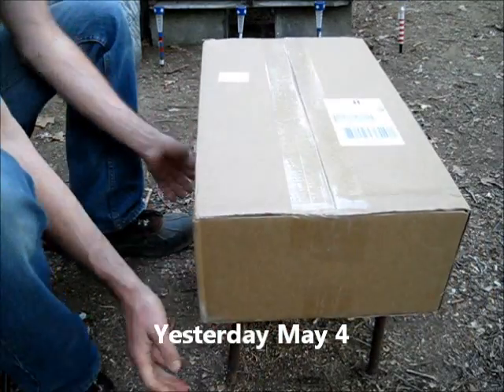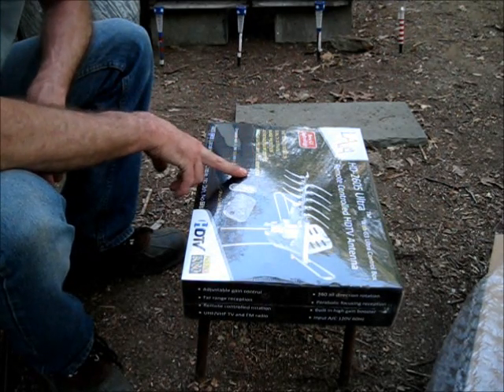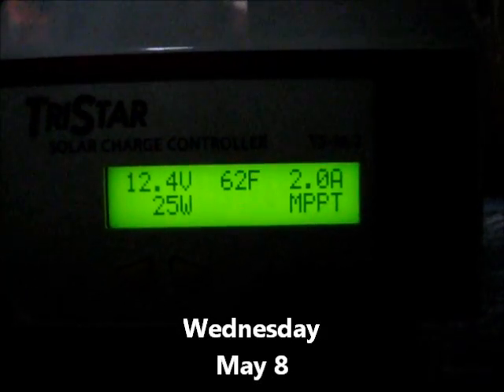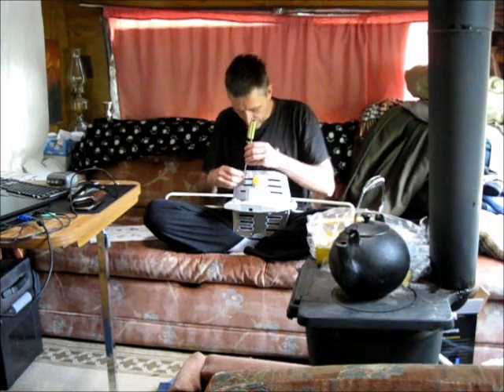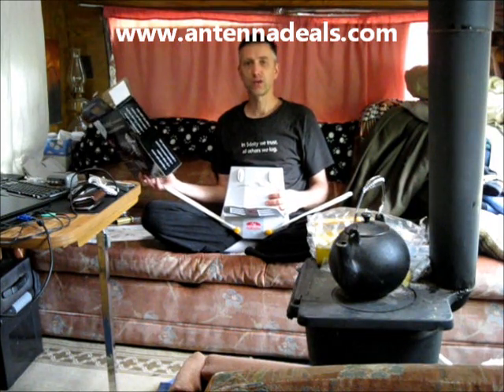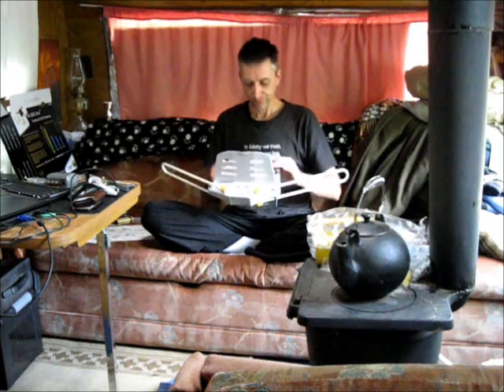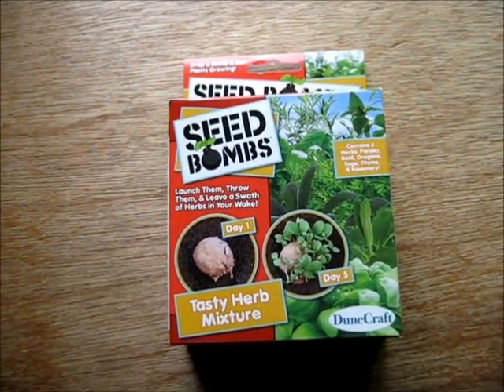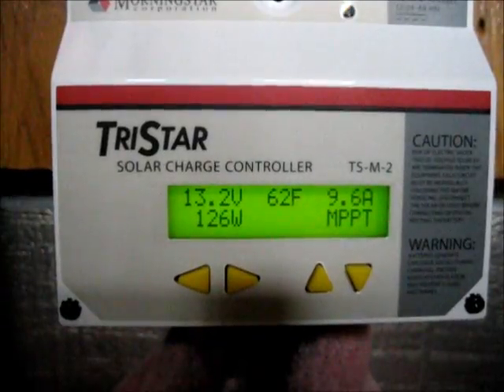Rain Rain Rain And A New Surprise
Today was dark and raining, but I got some work done outside anyway. The show must go on. I also got a new surprise today for the off grid camper. I worked out in the rain anyway and made another raised garden bed. Today I got a new surprise for the off grid solar camper.

This morning was dark and raining. My solar panels were only putting out about an amp or two of power. My batteries started to drain so I shut all my devices off and shut down the inverter.

I went outside to work in the rain for a while and tore apart some more wood pallets to build another raised garden bed. I also filled the raised bed with compost so it is ready for planting.

I have some seed bombs, which are clay balls filled with seeds. The box claims that each seed bomb will cover a square foot of space with mixed herbs. You just toss one out and let nature take over. There are 6 seed bombs in a pack. Since it was raining, I tossed out all six onto one of my raised beds. I am not sure how this is supposed to cover a whole foot of space, but I guess we will see.

The plants I put out the other day are doing very well. The vine plants are visibly growing larger since I planted them. A few onions and garlic plants have broken through the surface of the ground already. This is amazingly fast.

Yesterday a package arrived in the mail from Antenna Deals. It was an amplified HD TV antenna with a range of 150 miles. It has a built in motor and a remote control to turn the motor around for best reception. Since I live in the forest, they figured this antenna would serve me well.

During an especially hard period of rain, I decided to set up the antenna and try it out. I was sort of excited because I have not had any TV in about 12 years. The instructions looked too simple, but the assembly of the antenna is very simple. It went together very easily and within minutes I had TV reception!

I had the antenna sitting on the couch for testing, pointing upwards, but it worked anyway. The instructions say to test the antenna inside before mounting it outdoors. With the antenna just sitting inside, I got 10 high quality channels. That is pretty amazing, for sitting in the middle of the forest.

I plan to properly install the antenna if the rain ever stops. Right now we are looking at rain for the next 4 or 5 days. I cant wait to get this thing set up properly.

This is a very awesome antenna and I look forward to seeing its full capabilities.

for this incredible antenna. I will be watching full HD TV in the middle of the forest.